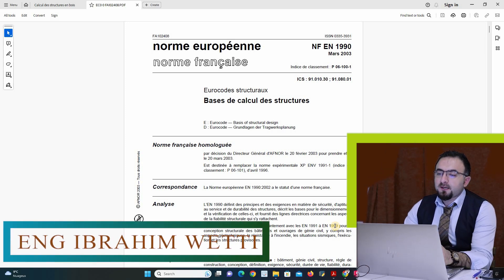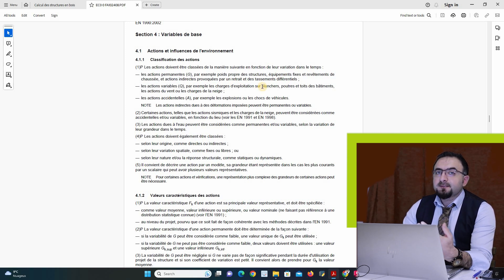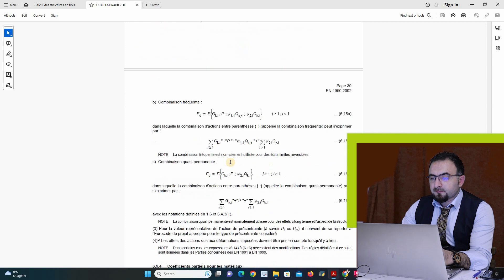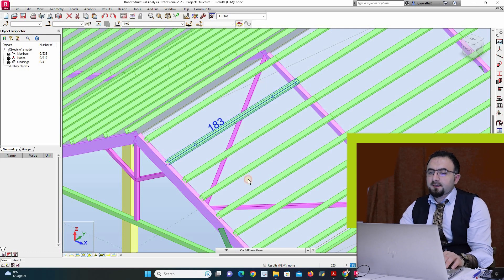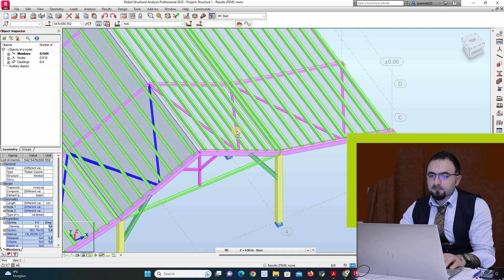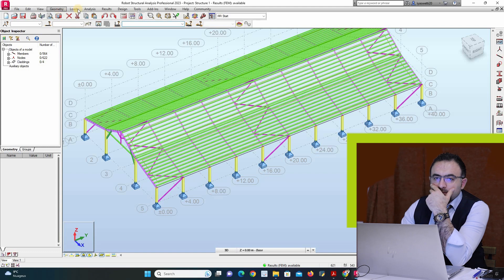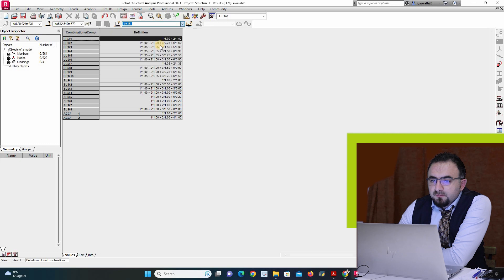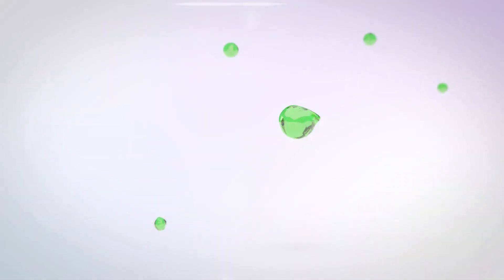Design Timber Structure with Robot Structure Analysis - Lesson 5 : Combinations